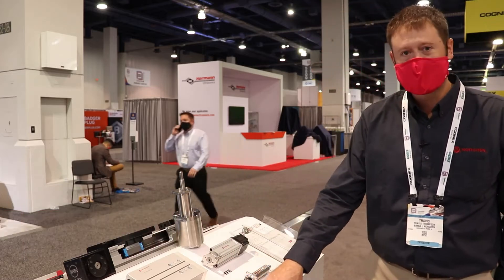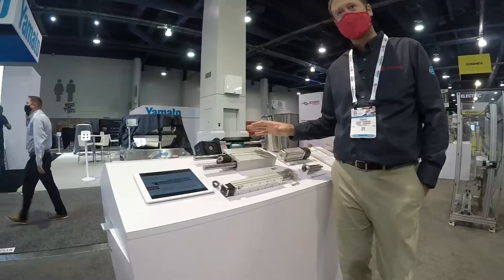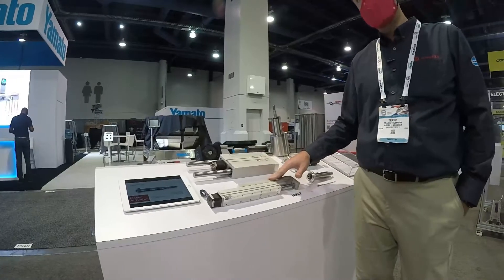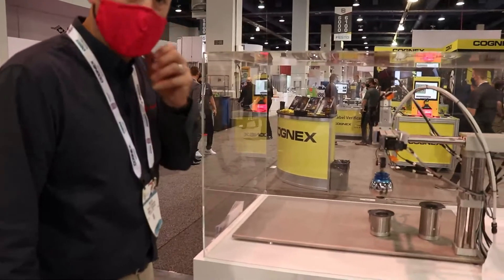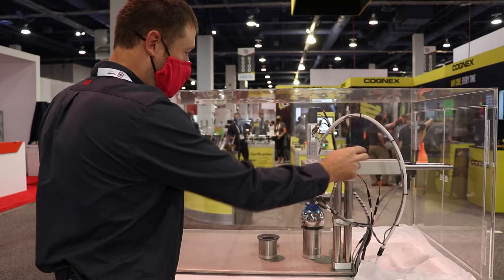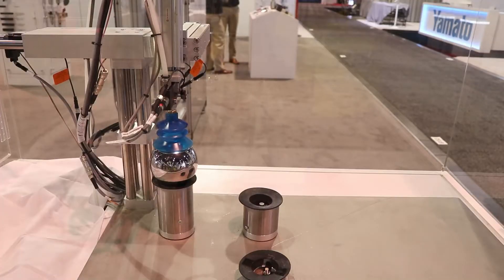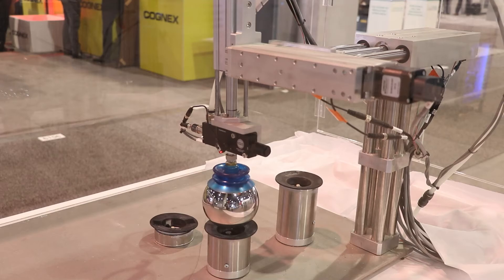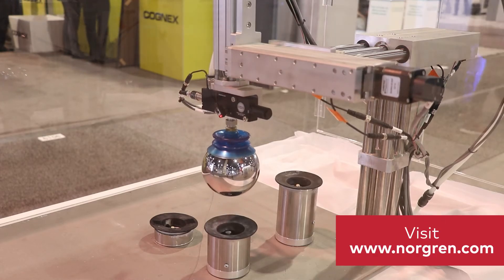PackExpo2021 - Compact Electric Actuators - Virtual Demo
Virtual demonstration of the compact electric actuators at the Bimba/Norgren booth at Pack Expo 2021.